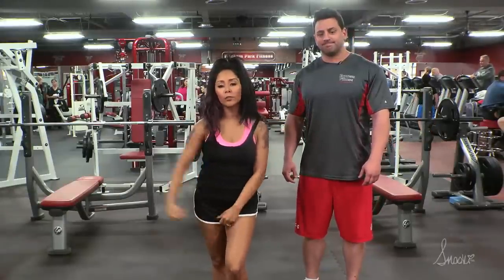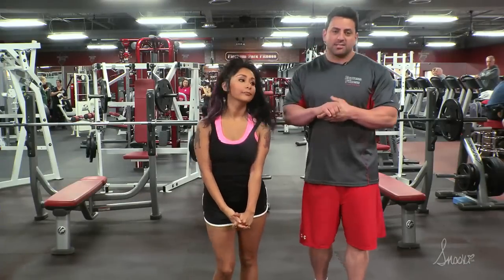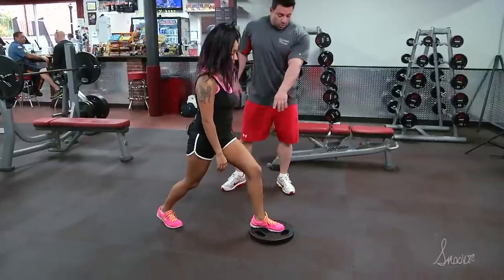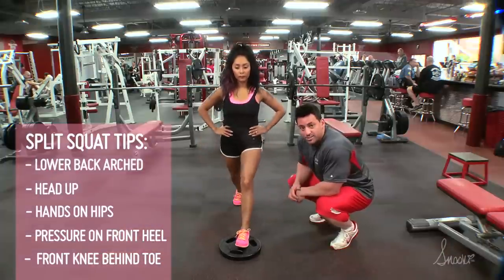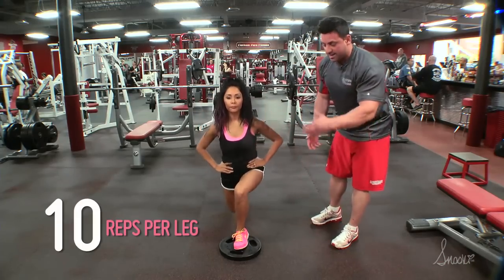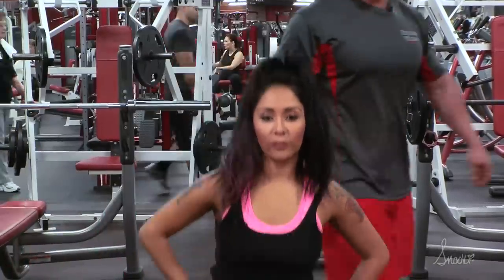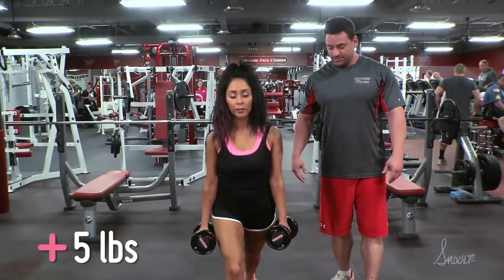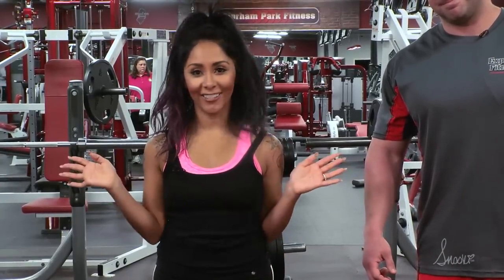Split Squats - Workout Wednesdays w/ Snooki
Workout Wednesday! Snooki shows us the Split Squats this week!

Split Squats on this weeks Workout Wednesday! Snooki and her trainer take us through the motions on how to properly execute the split squat.